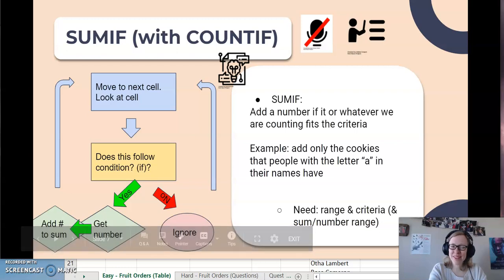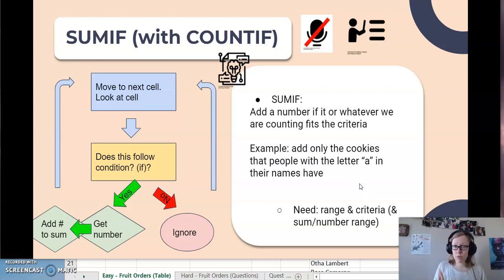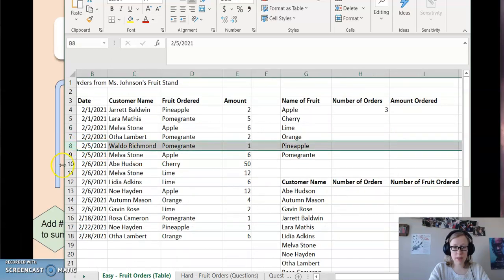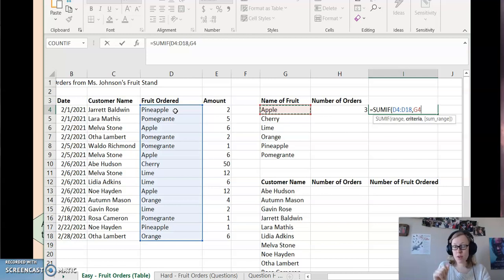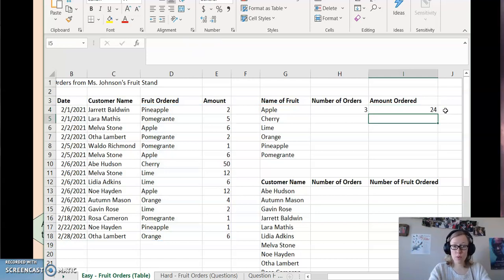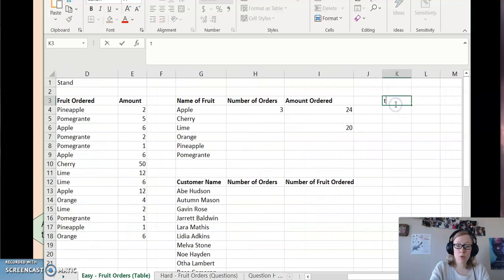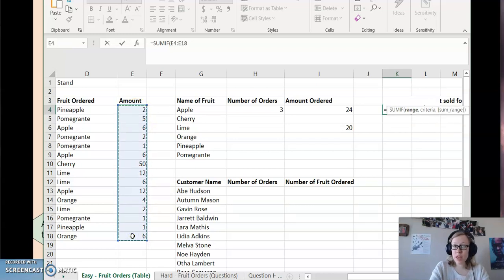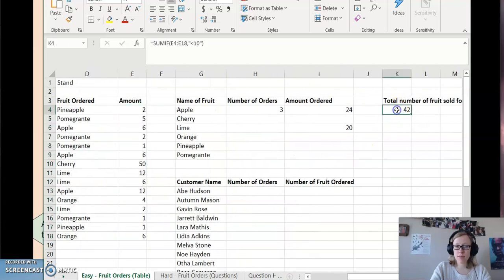How to use SUMIF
Ms. Johnson explains what the SUMIF function is, how it is used, and gives an example.